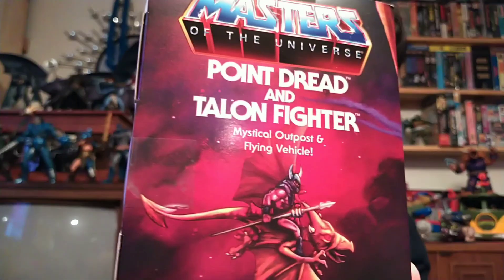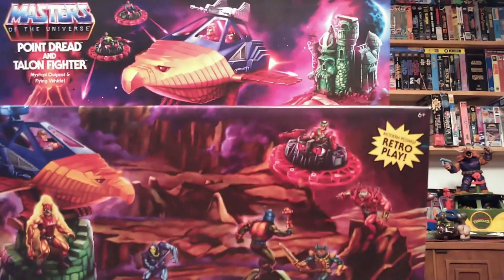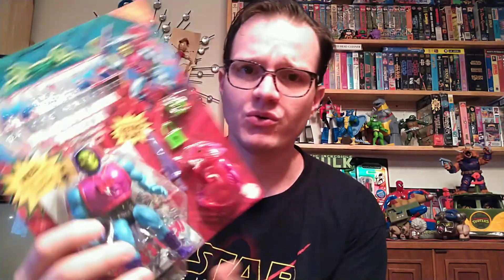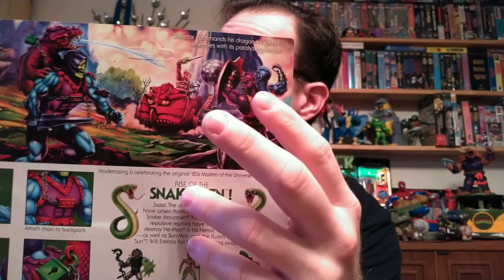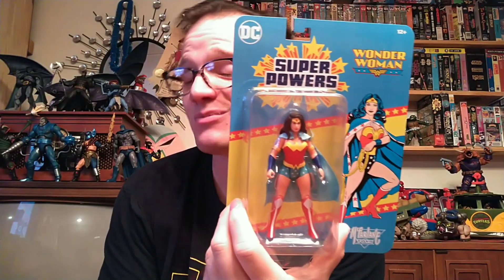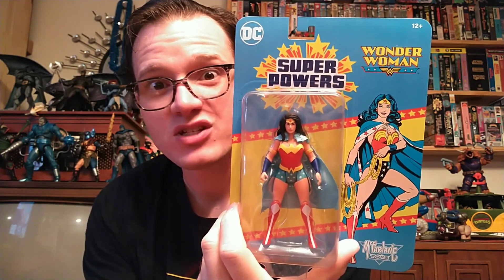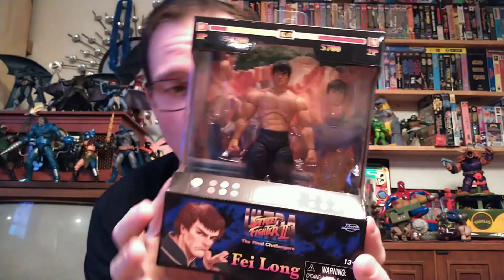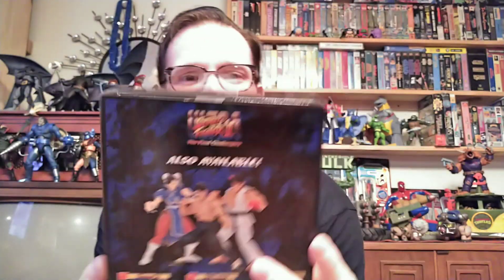BigBadToyStore Pile of Loot Unboxing #3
I got another Pile of Loot from BBTS! Nothing special.